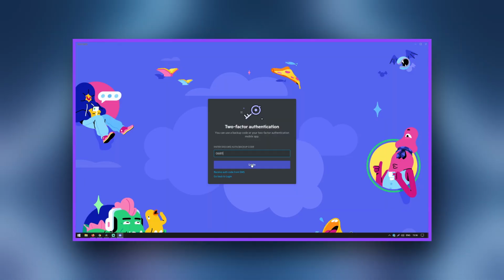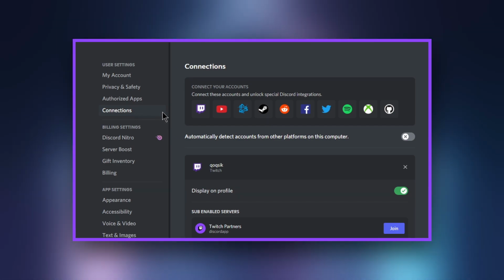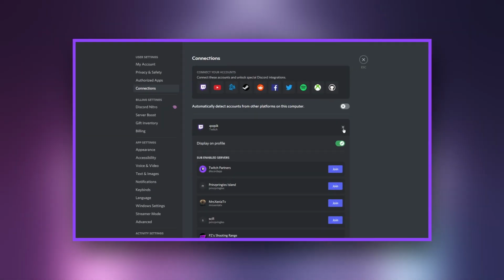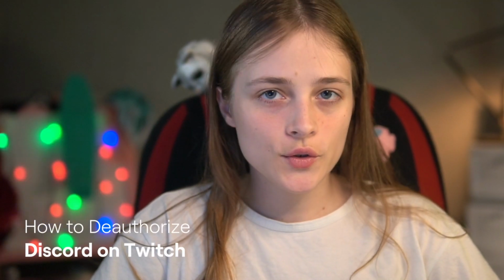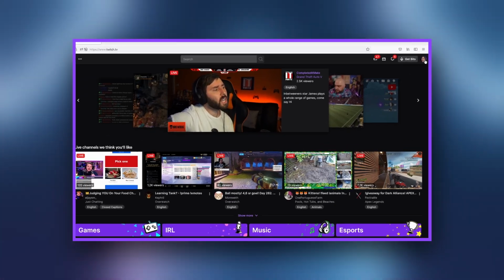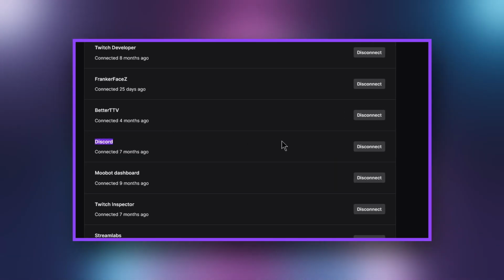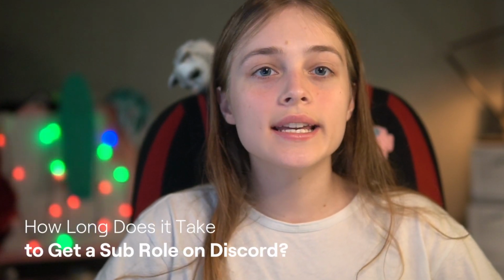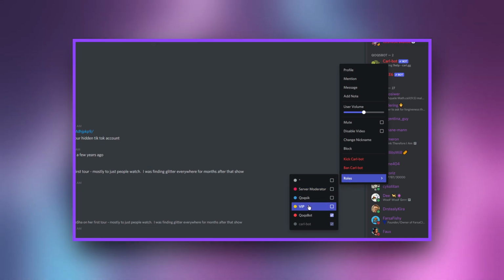HOW TO LINK Twitch to Discord | Tutorial | qoqsik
Becoming a part of a streamer’s community is not only fun and exciting for you, it helps them to continually build on their momentum.

🖥 Capture card

I would like to see you on my twitch channel!

Timecodes:
0:00 - Introduction
0:36 - Link Twitch to Discord
1:16 - Unlink a Twitch and Discord
1:33 - Deauthorize Discord on Twitch
2:02 - Reasons to Link
2:31 - How Long Does it Take to Get a Role
2:55 - Outro

On my channel you can find educational content for streamers, including: how to set up plugins in OBS, connect accessories, build and use a green screen, etc. I do let’s plays, product reviews and unboxings.